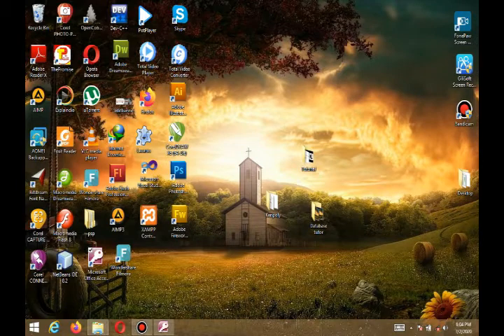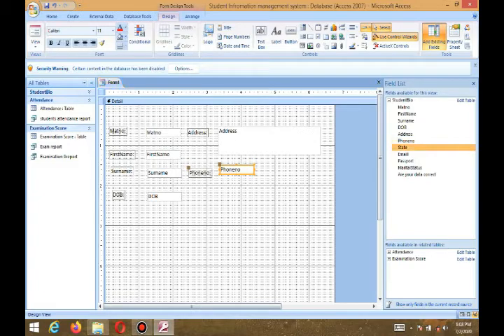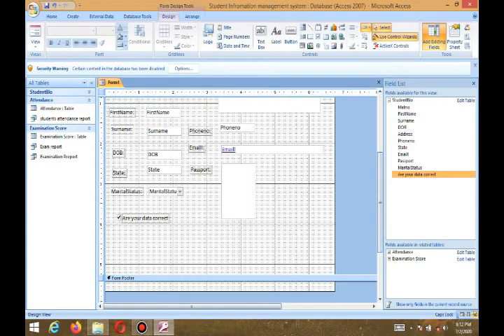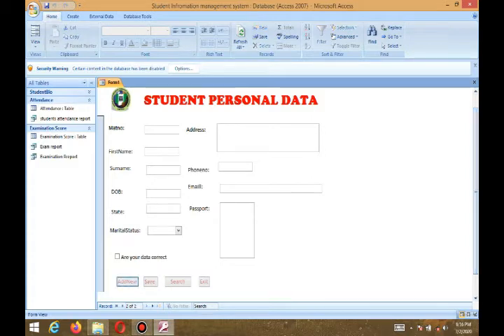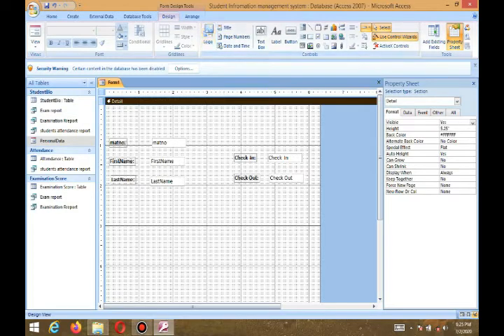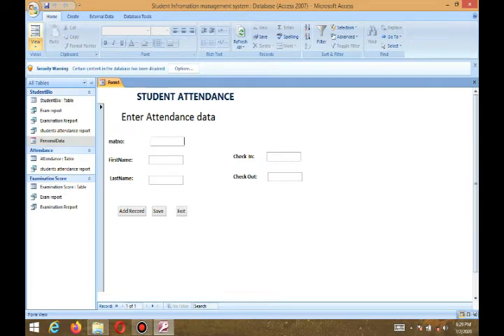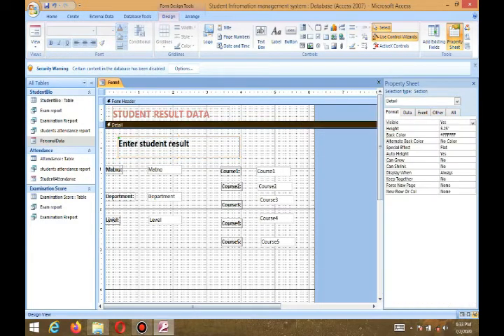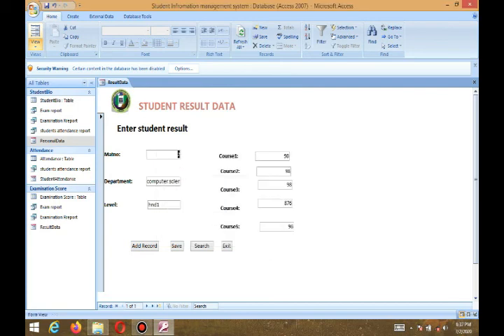Practical 5 - How to Create Databases Form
Creating Form using MS Access